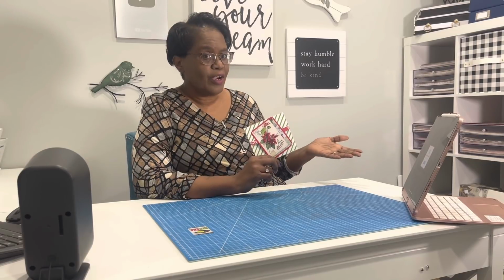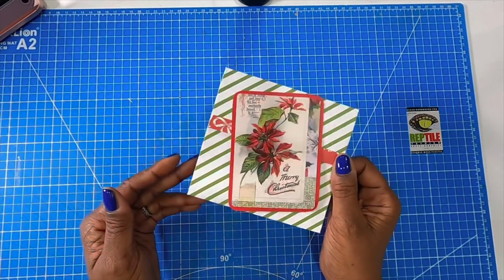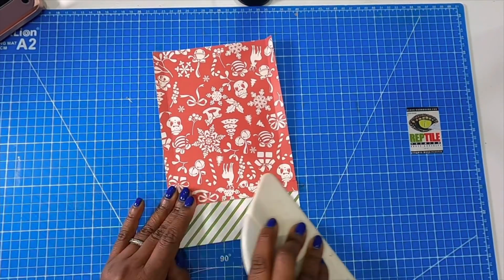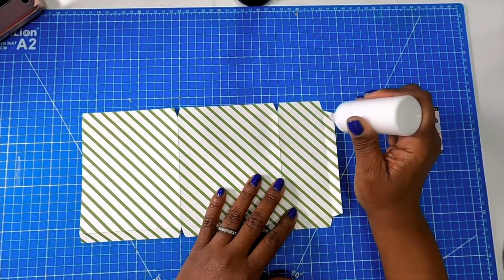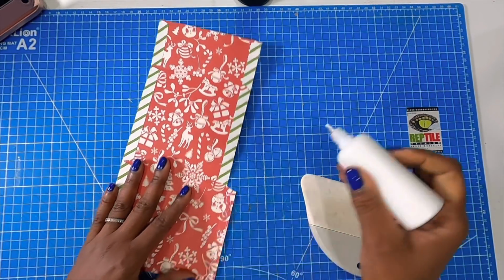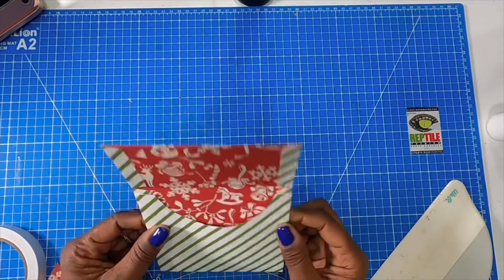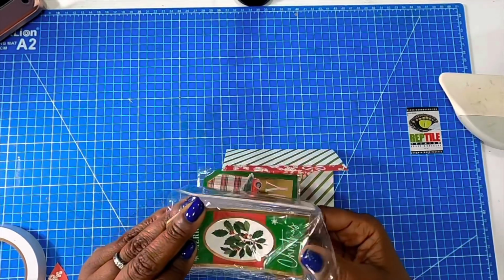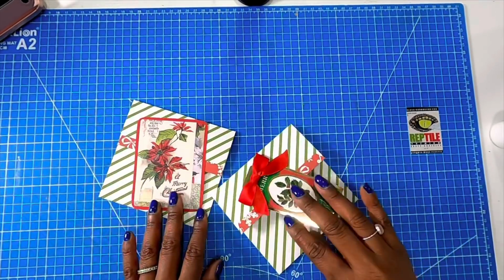ONLY TAKES 5 MINUTES!! GIFT CARD HOLDER/make TWO from one 12x12 sheet!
Give those gift cards in style.  Make these super easy gift card holders in five minutes or less!!  LOOKING FOR THE BEST PAPER CRAFT TUTORIALS ON YOUTUBE?  Then you have come to the right channel😀.